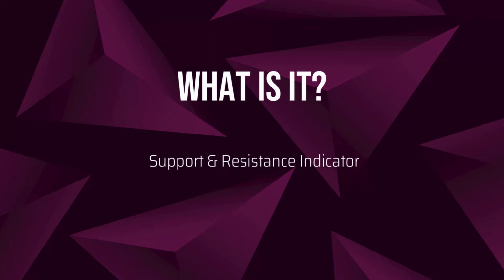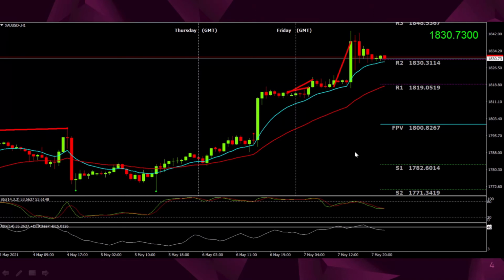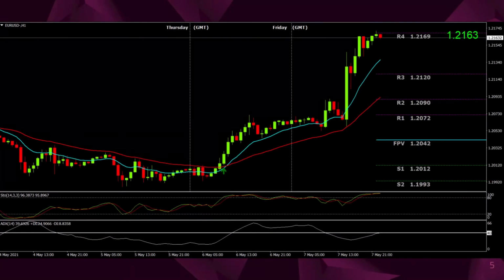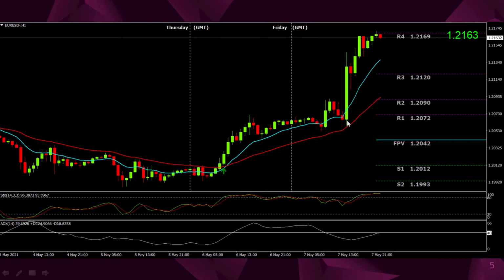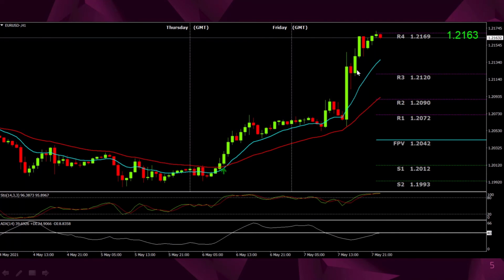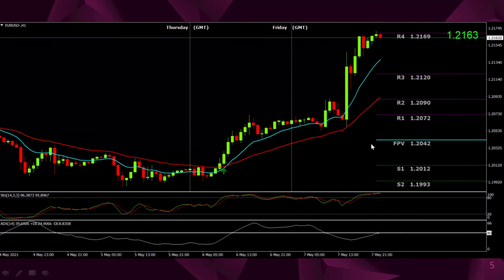My Favorite MT4 Indicator for Forex Traders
Forex traders both new and experienced want to find the best indicators for their MT4 trading platform.

In this video, I share my favorite MT4 indicator and you can have it too!

If you're totally new to Forex trading and want to know how to get started, download this FREE "Beginners Guide to Forex"

Learn how to make income from the largest financial market in the world, Forex. Online learning. Free basic trading course.